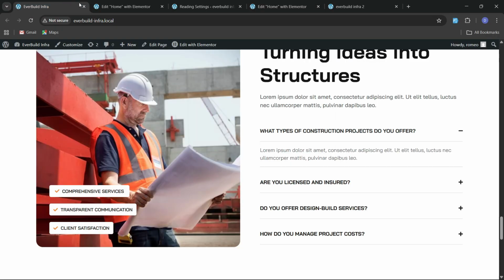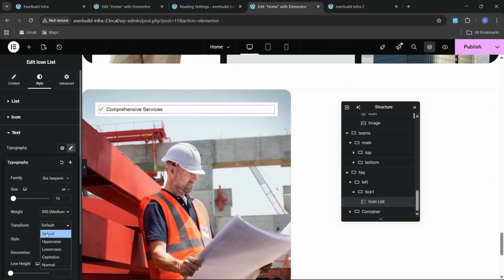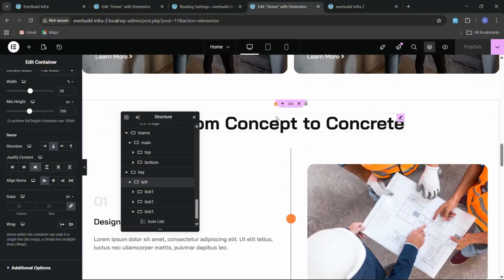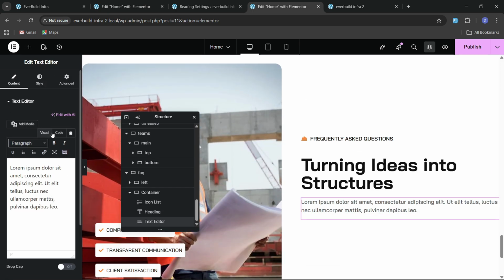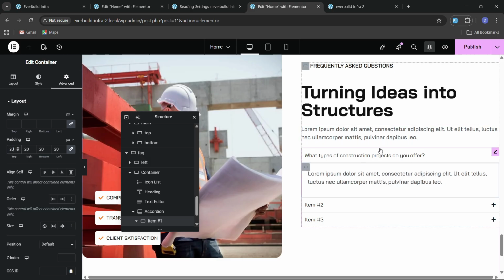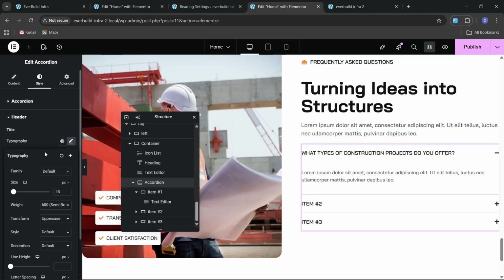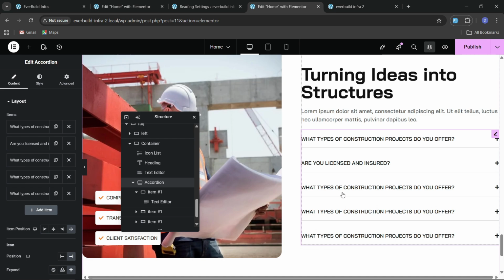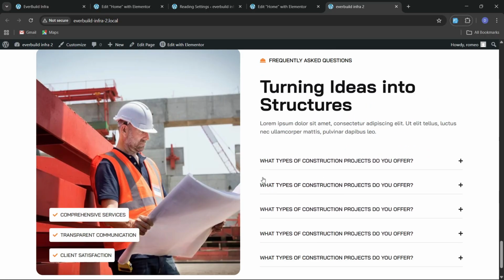🔥Create an Interactive FAQ Section in Elementor | Step-by-Step WordPress Tutorial 2026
🚀 Want to build a clean, modern, and interactive FAQ section for your WordPress website? In this step-by-step Elementor tutorial, you'll learn how to create a fully responsive FAQ section using Elementor without writing a single line of code.

Whether you're building a business website, eCommerce store, portfolio, agency, SaaS, or landing page, a professional FAQ section improves user experience, increases engagement, and helps visitors find answers quickly.

In this tutorial, you'll learn:
✅ Create a modern FAQ section from scratch
✅ Design a beautiful interactive accordion
✅ Customize icons, spacing, typography & colors
✅ Build a fully responsive FAQ layout
✅ Improve UI/UX with clean animations
✅ Best practices for Elementor website design
✅ No coding required – Beginner friendly

If you're learning Elementor or WordPress web design in 2026, this tutorial will help you create professional-looking websites with modern UI/UX.

💬 Have any questions? Leave them in the comments below—I’m happy to help!